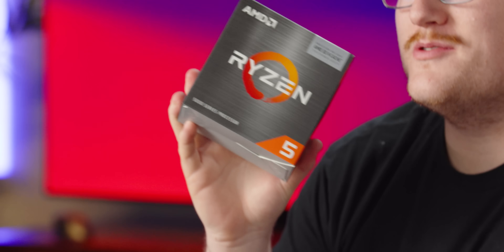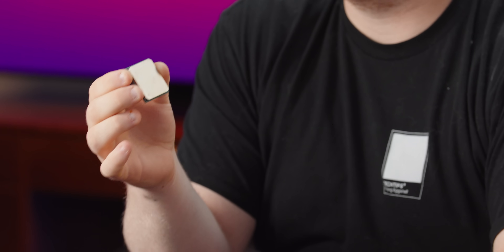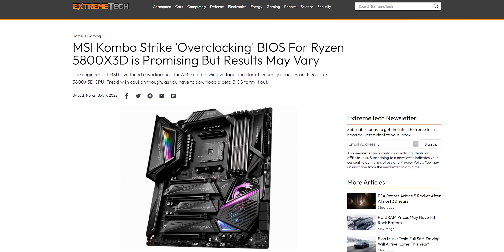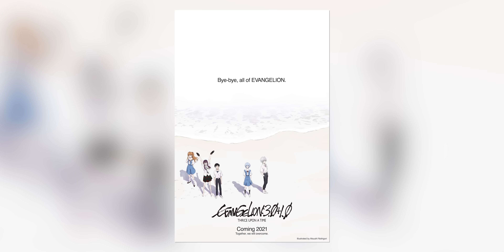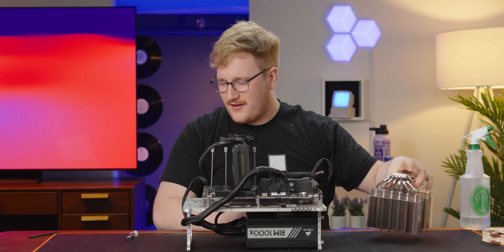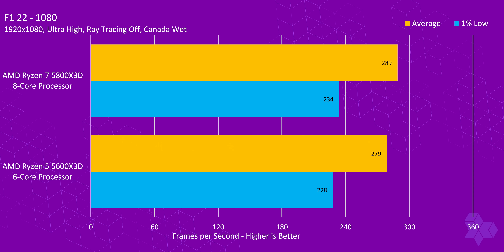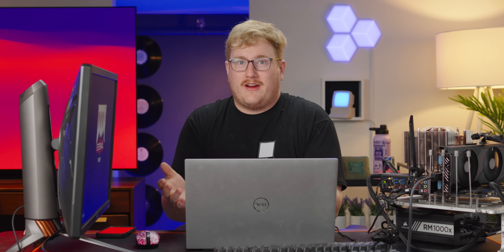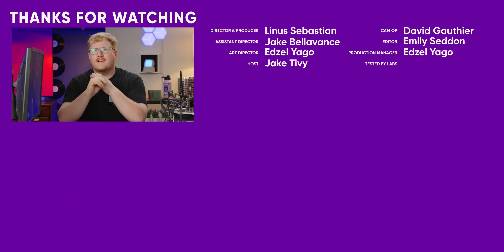This is great (if you can buy it) - Ryzen 5 5600X3D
AMD is back with another great performing CPU... except it's for last-gen motherboards... and it's exclusively sold at Micro Center... Does the new Ryzen 5 5600X3D make sense in 2023 or is this CPU only for an extremely niche audience?

CHAPTERS
0:00 This is a weird product
0:36 Unboxing?
1:00 Exclusivity and specs
4:22 Sponsor - Casetify
4:58 Advantages and disadvantages of going last-gen
5:57 Labs testing results compared to 5800X3D
7:50 ESTIMATED thoughts compared to Intel i9-12900K
8:36 Who should buy this?
9:29 Overall thoughts
10:14 Outro